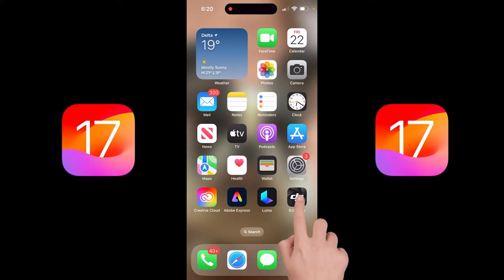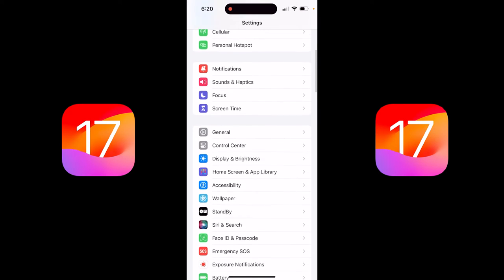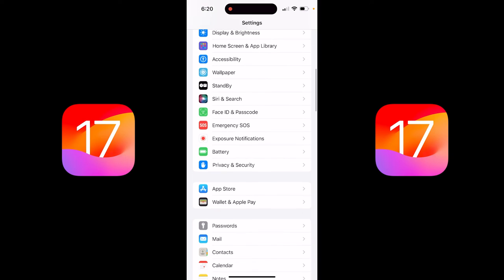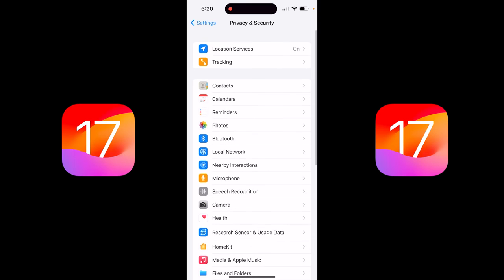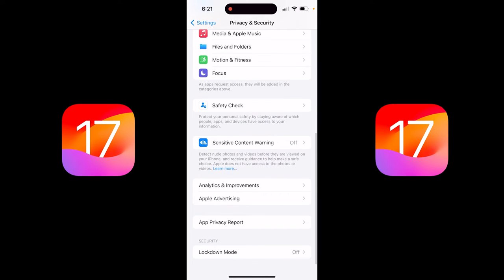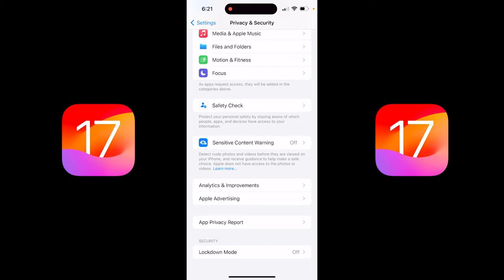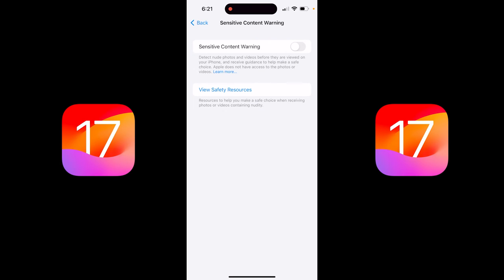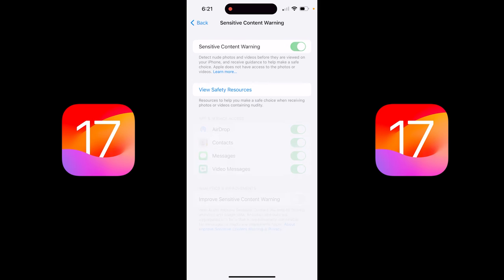iOS 17: How to Enable Sensitive Content Warnings - iPhone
In this quick tutorial I show you how to enable sensitive content warnings on your iPhone with iOS 17.  Stop people from sending you or your children inappropriate (nude) pictures and videos.